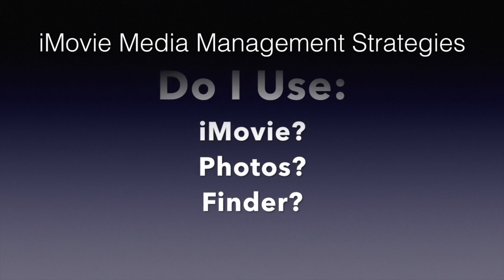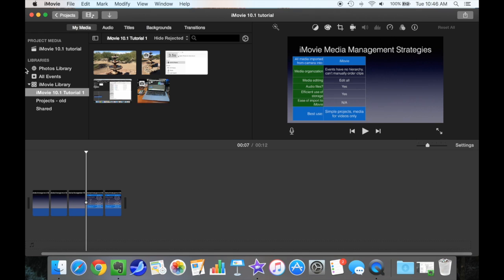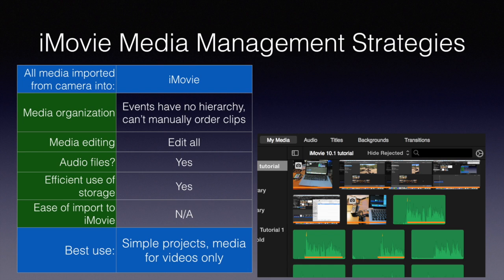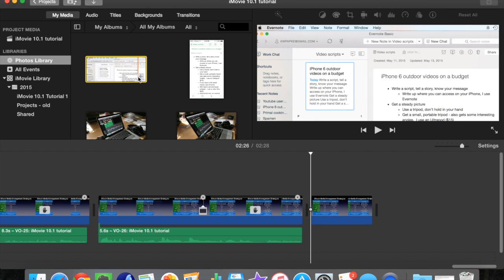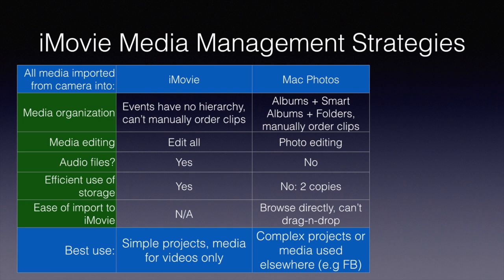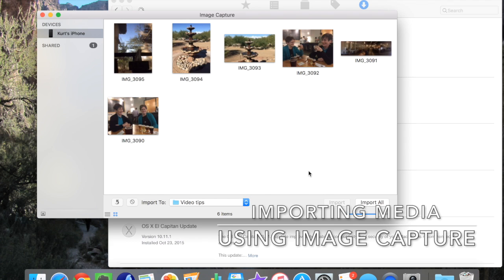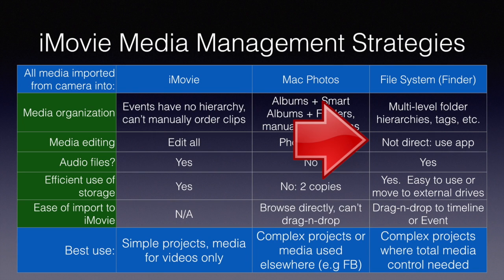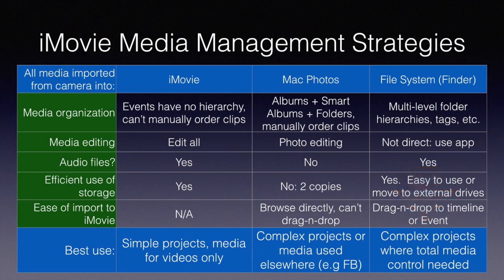iMovie 10.1 tutorial: how to manage your files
When using iMovie to make videos, what's the best way to manage the media (video clips, pictures and audio) that goes into it?  The conventional wisdom among Video editors is media organization is one of the most important things to focus on - if you do this haphazardly you end up quickly with a big mess.

We'll look at using iMovie itself to manage and store media, the Mac Photos App (formerly known as iPhoto), and the Mac file system which most people know as the Finder.

You will most likely end up using some combination of the three, but you should do so with intent.